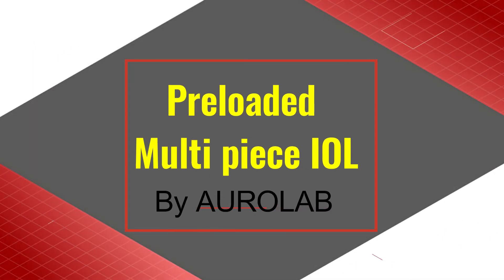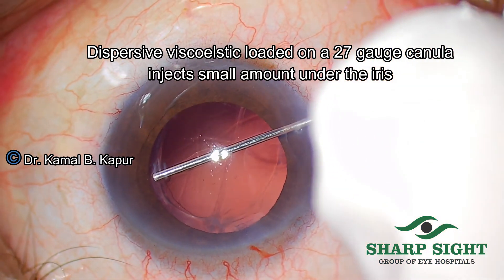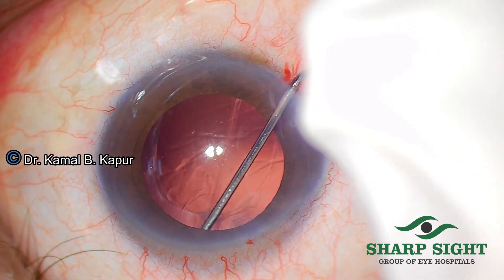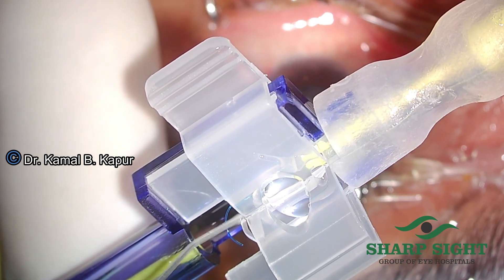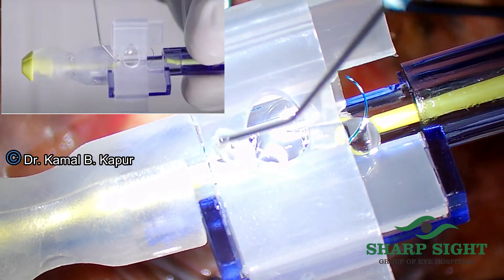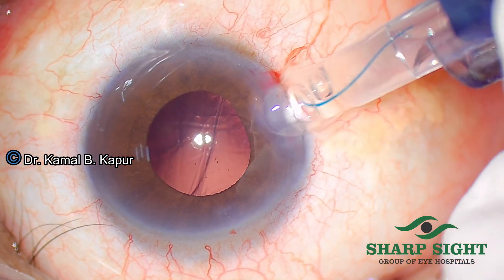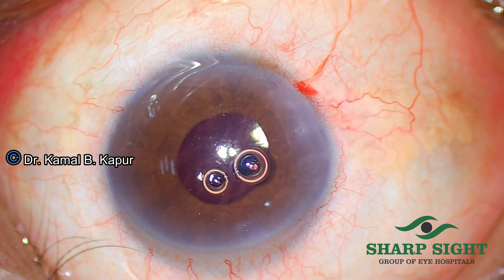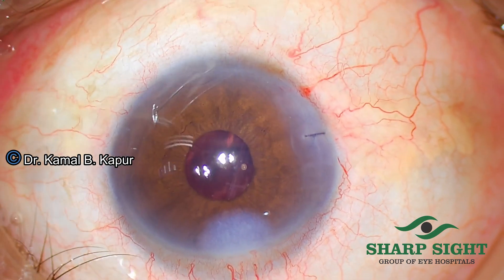Multipiece IOL , (Aurolab) secondary IOL | Dr Kamal B. Kapur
This video shows the detailed steps my technique of managing in the sulcus placement of a preloaded  AUROLAB three-piece IOL(multi-piece ) in case of posterior capsule rupture . the video will demonstrate the finer nuances of three-piece IOL placement for such complicated cases . this is a preloaded IOL and good substitute for other known multinational brands ,especially in case of their non availability